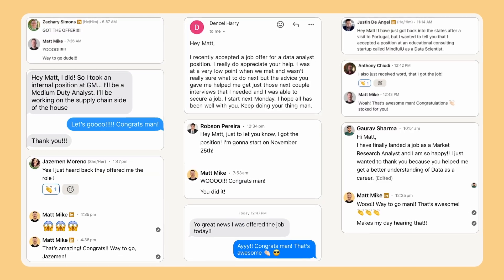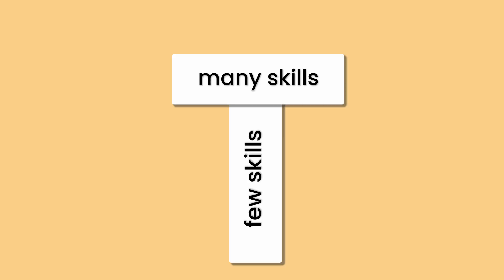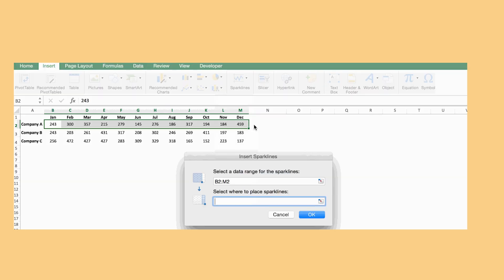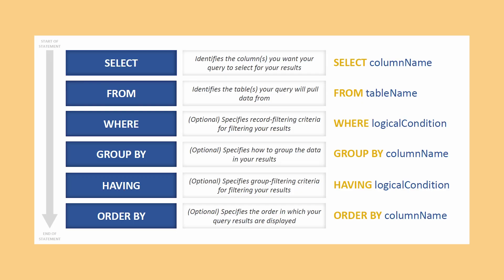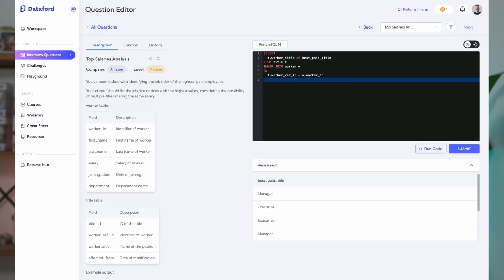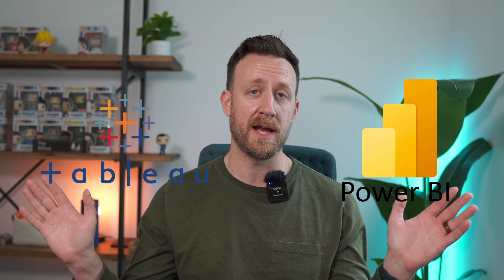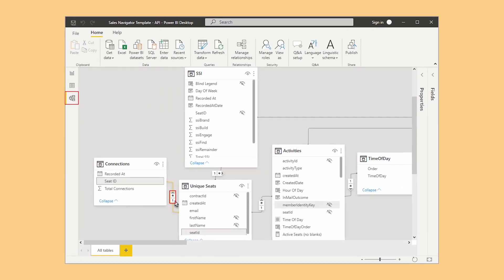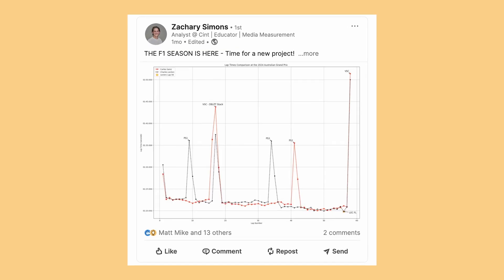How I’d Become a Data Analyst in 2025 | AI, skills, roadmap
Becoming a data analyst in 2025 is not easy. There's tons of advice, tons of tools to learn, and tons of certifications that all want your money. In this video, I provide a simple and lean roadmap on how I'd do it if I had to start all over again. I also cover where AI fits into all of this as well as what you should do with other hot topic skills.

TIMESTAMPS
00:00 Intro
01:00 AI
02:20 Tech Skills
08:17 The Learning Process
10:23 Outro